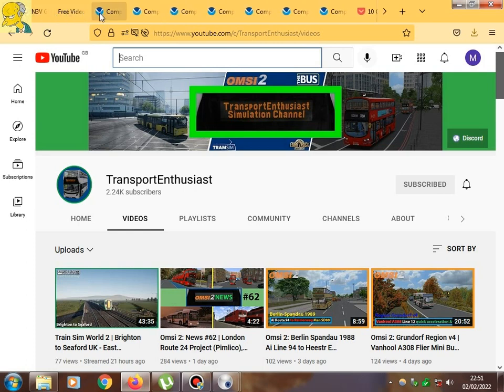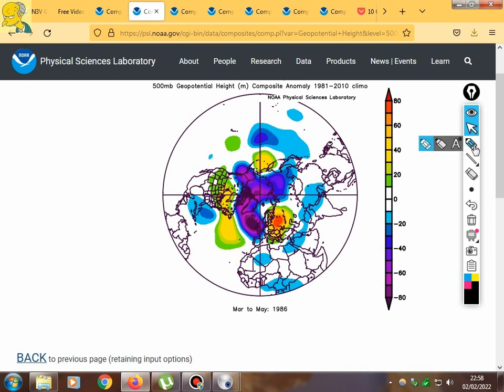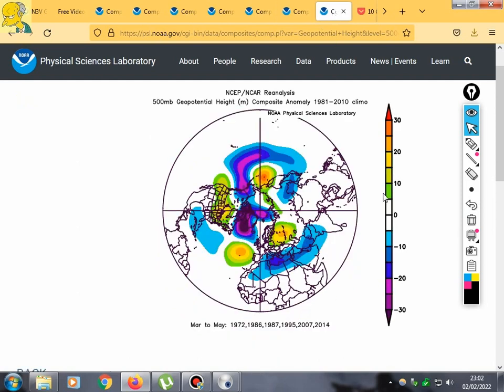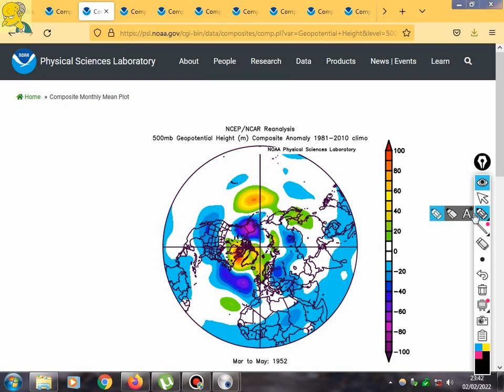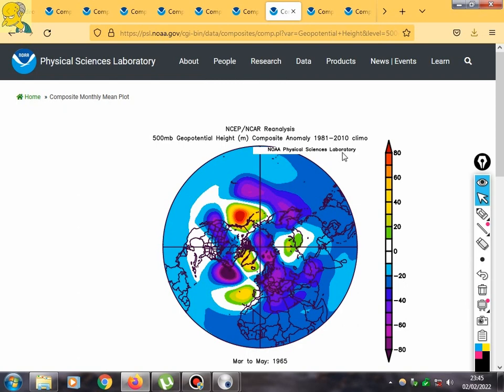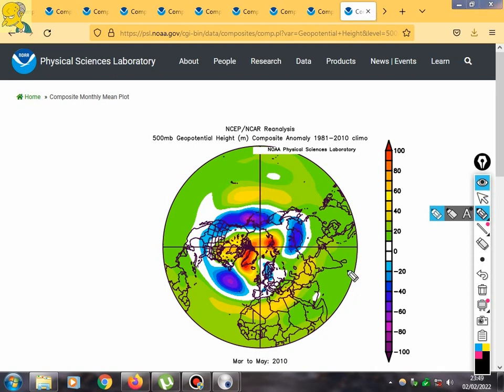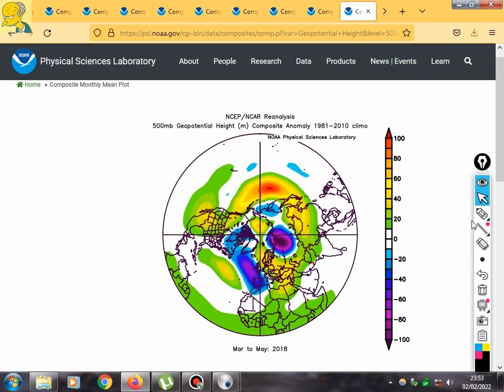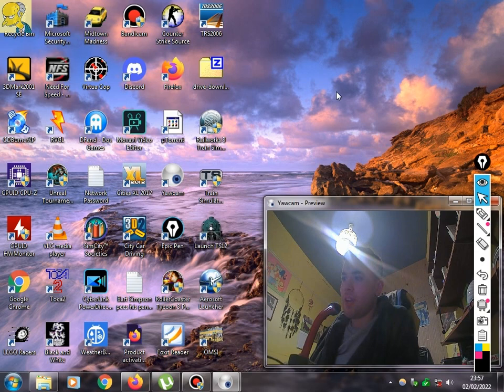UK Spring Updates 2022 - #2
Hello everyone and welcome to the Spring Analogues Update of 2022! As GavsWeatherVids announced that they would not be doing any spring updates this year, I decided that I would do the updates myself!!!

In this second update we look at springs following Decembers with a CET of between 6.2 and 6.6C as the CET for December 2021 came out at 6.4C.  We also have a look at December precipitation data.

I hope you are enjoying these first Spring Updates and I hope Gav gets back to doing the long range updates soon.